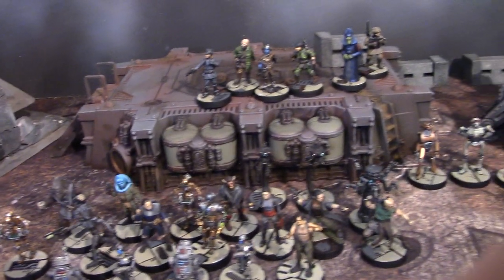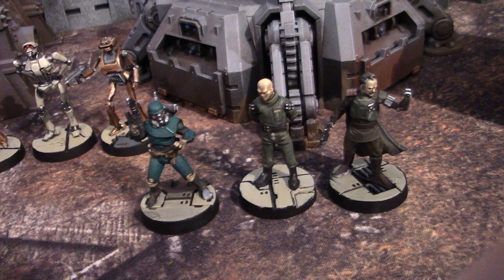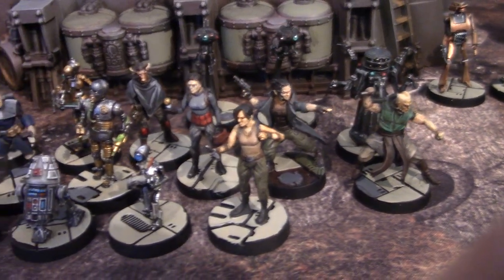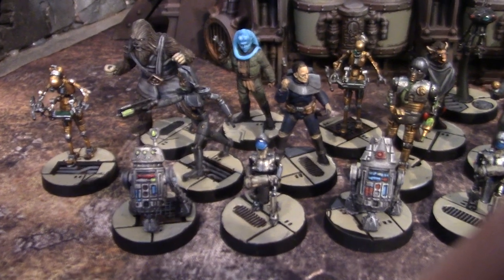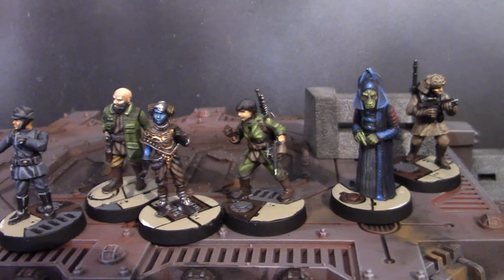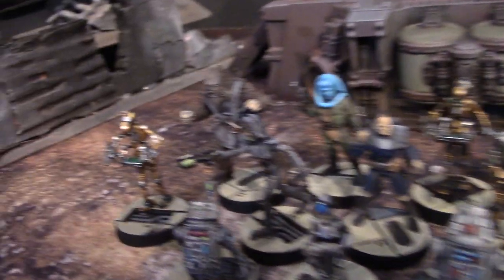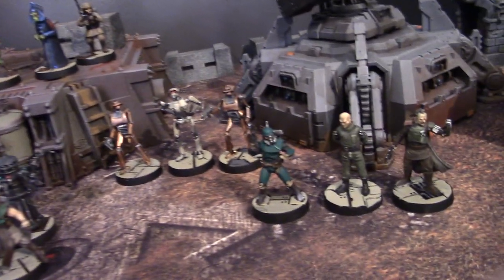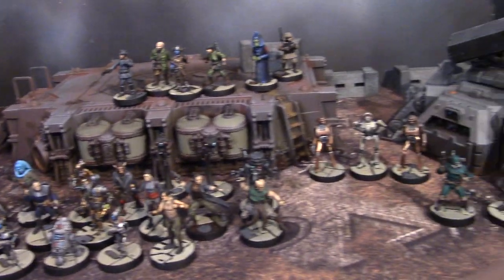Star Wars Legion civilians, officers, and droids